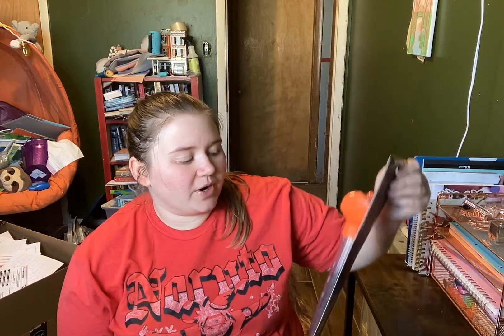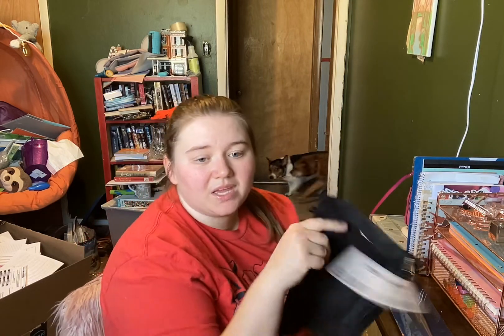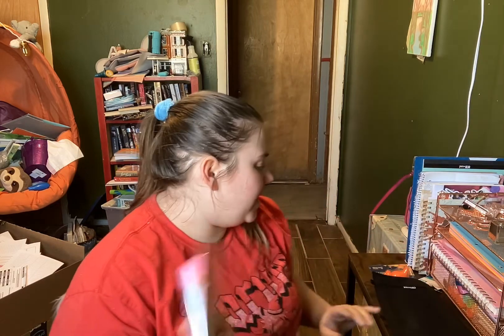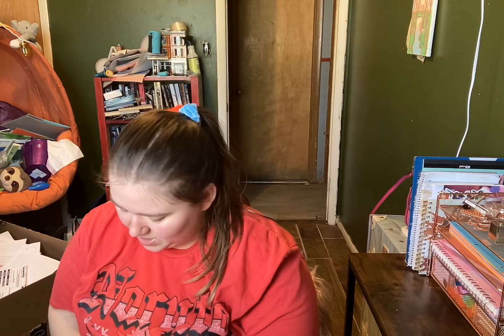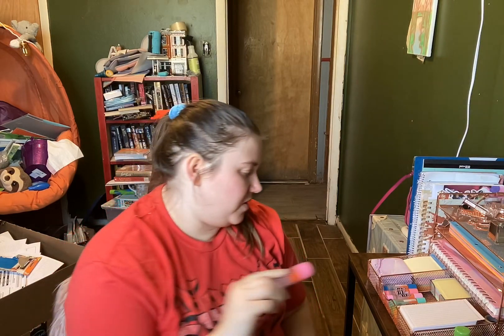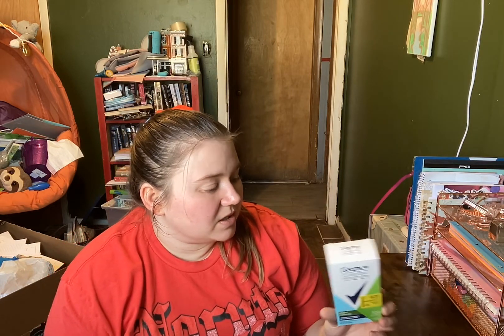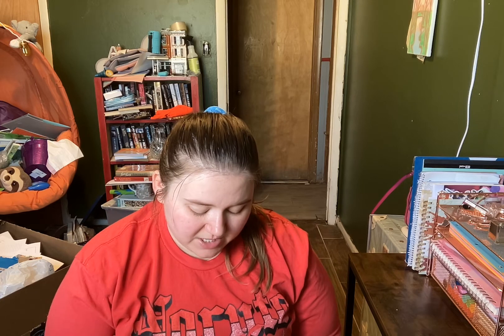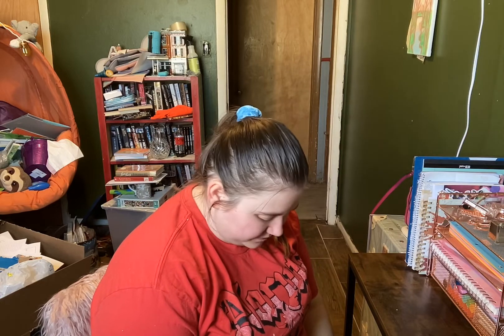She bought what...Walmart...she went for one thing